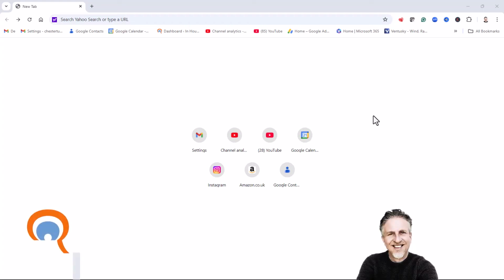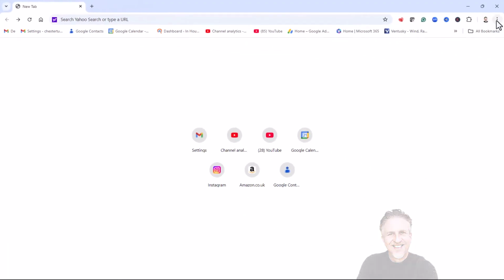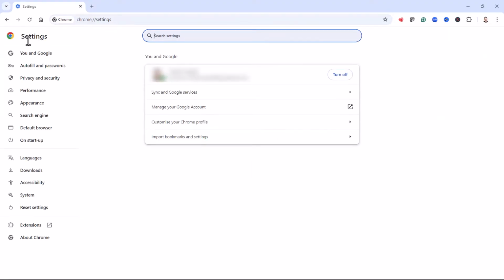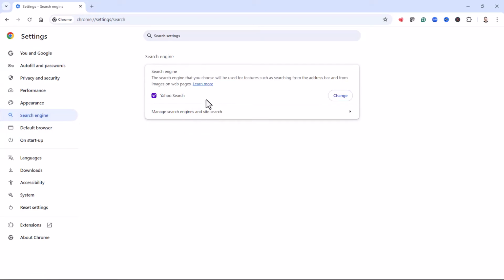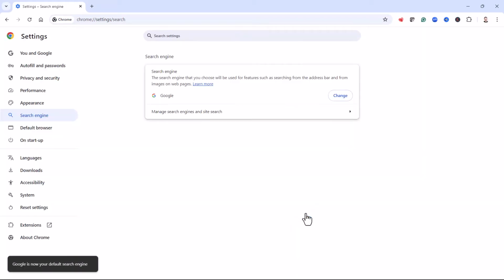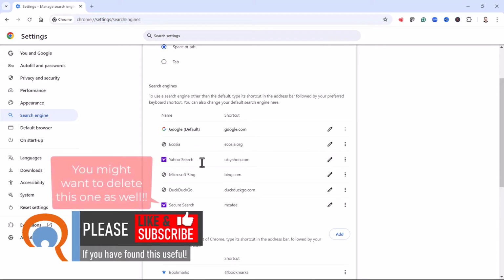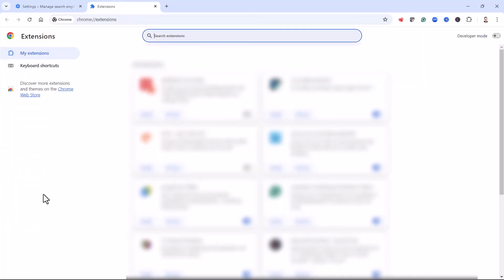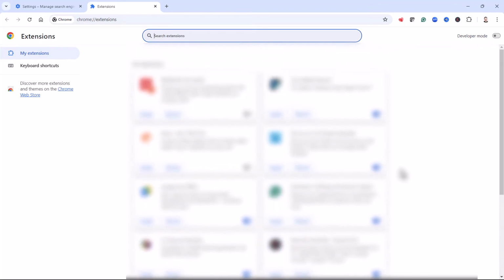How to Remove Yahoo Search from Chrome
In this Chrome video tutorial, I demonstrate how to remove Yahoo from Google Chrome so that it is no longer your default search engine.